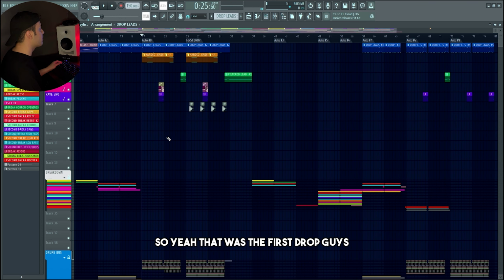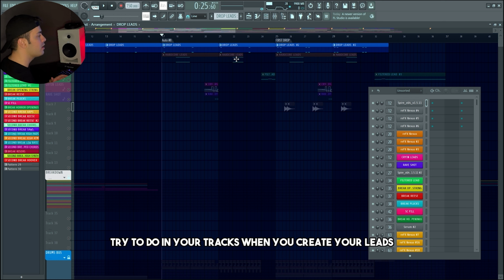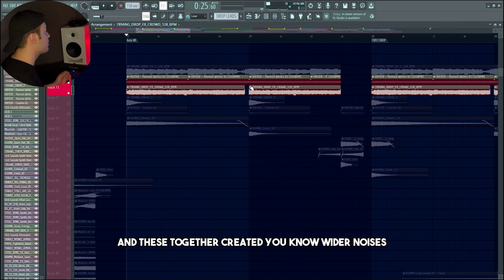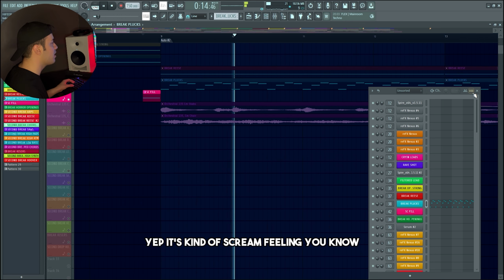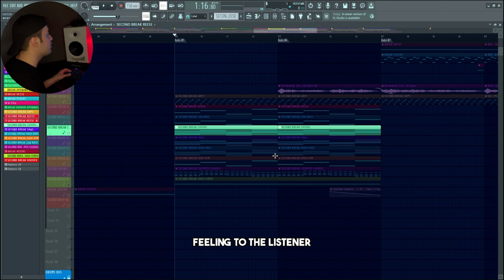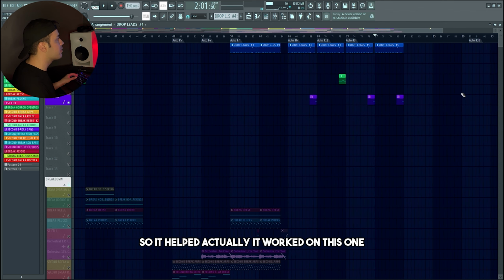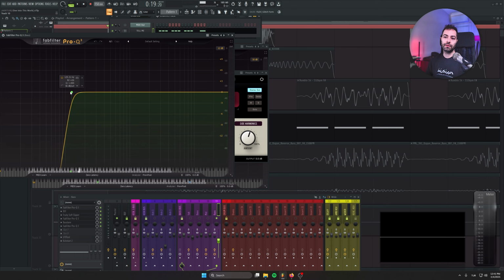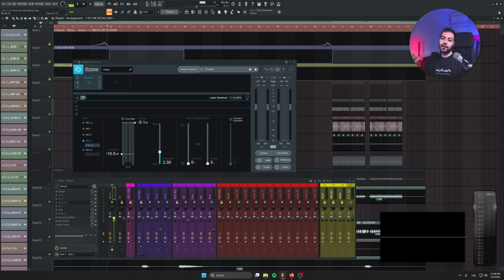How To Make BIGROOM in 2025 / FL Studio Project Walkthrough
Hello legends! In this video HIFEER and I will show you how we made our latest collab "Dive Into This World" in FL Studio. We'll show you production, mixing and mastering of this mainstage / bigroom / techno track.

00:00 Intro
00:21 Drums
04:13 Drop Leads
08:45 FX and Ear Candies
12:17 Breakdown
19:18 Build Up
20:30 Second Drop
23:03 Kick and Bass
27:22 Leads Processing
30:25 Mastering

🟪 *Sample Packs:*

🟪 *Courses:*
*Melodic Techno Start to Finish in FL*